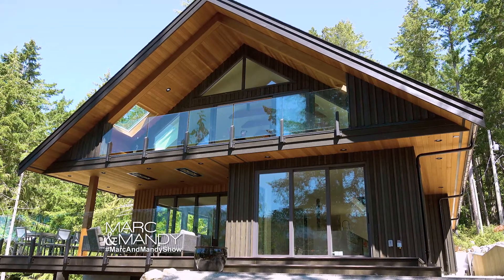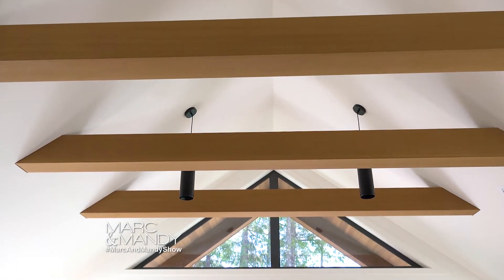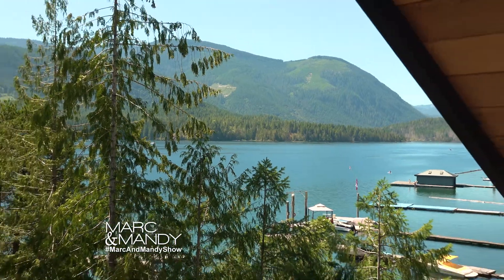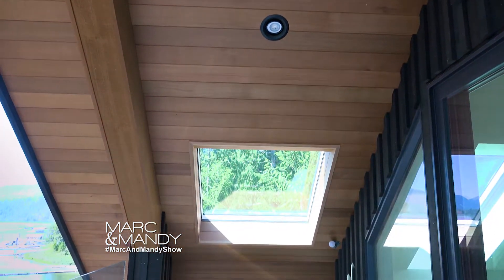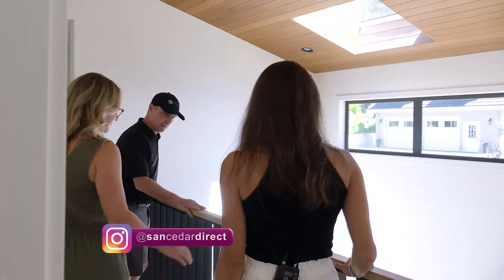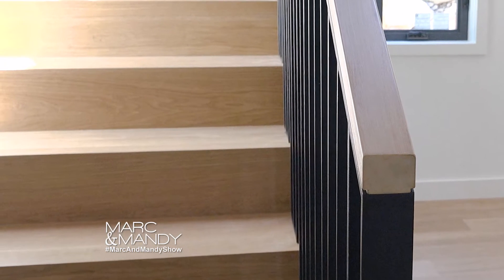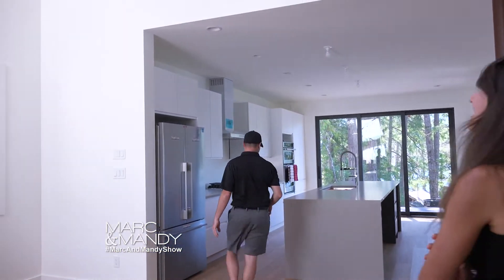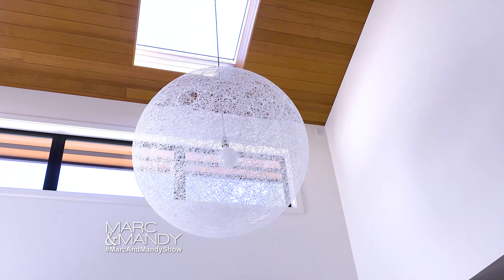San Cedar Product - Ryan Hagen Lake House Tour - Mark & Mandy Show